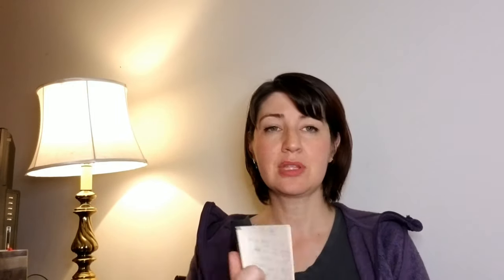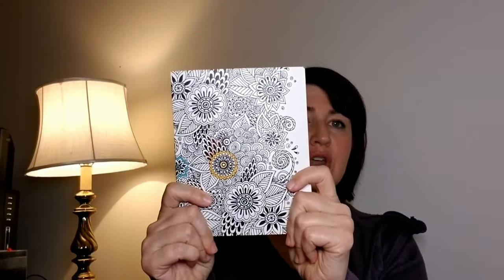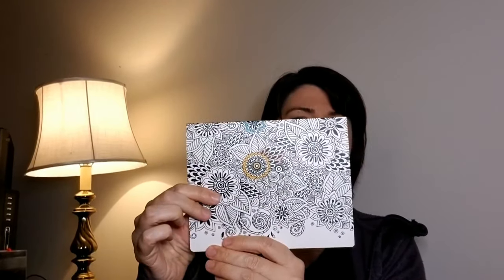April 6th - 10th art lessons explained.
This is a detailed art lesson explanation with two entertaining surprise guests. Hope you find this video informative and enjoyable to watch!